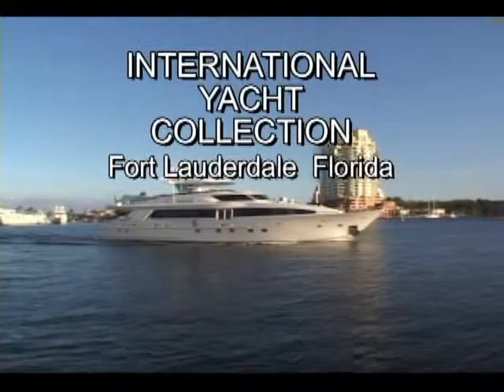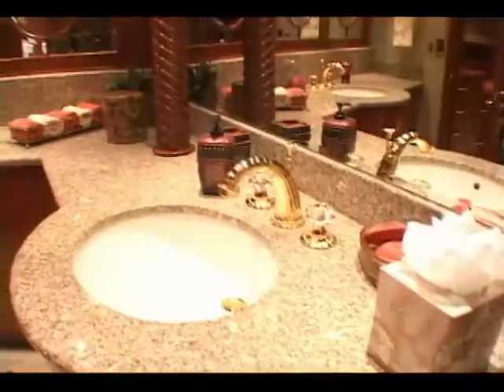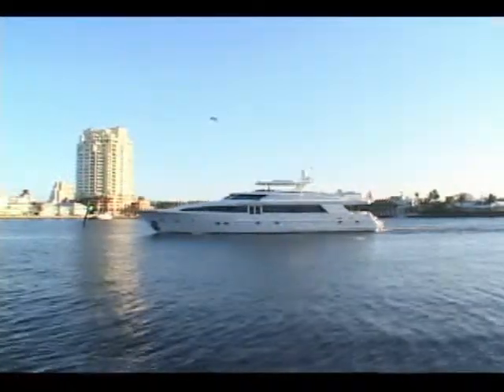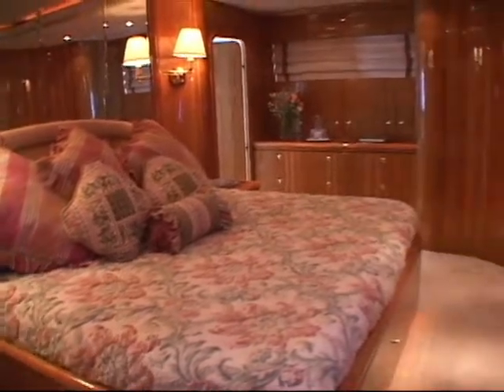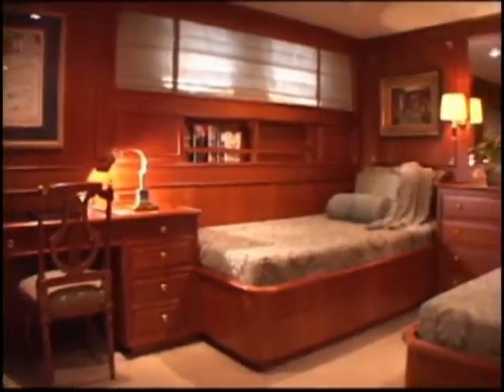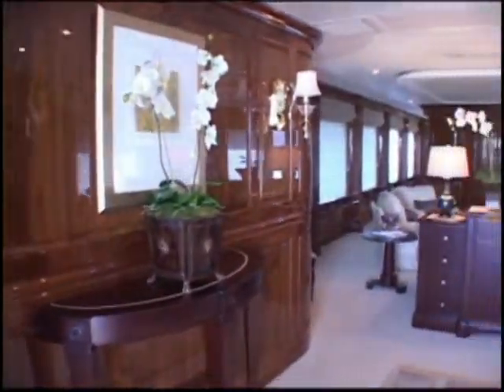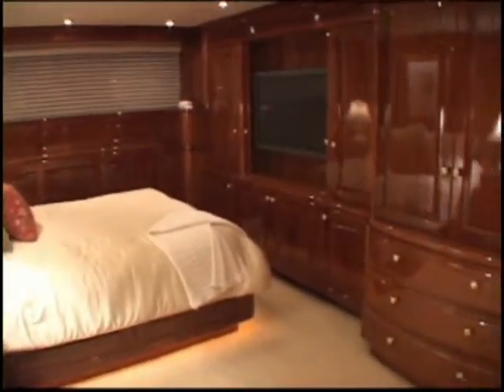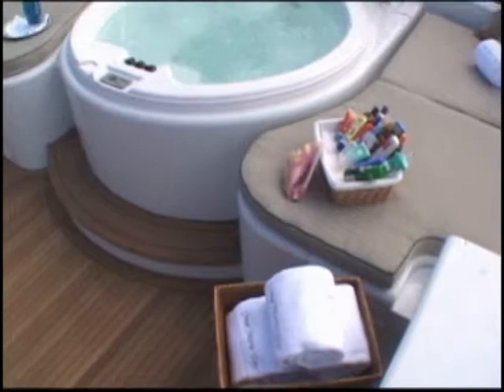Yachts.mp4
Boats, Yachts and Water Sports is an hour TV Showcase featuring stunning yachts available for charter and purchase from International Yacht Collection and Palmer Johnson.

This showcase runs from time to time on cable television throughout Florida and in other States.

The TV Showcases produced by Bill Myers are platforms for customer placed content.
Rates are $100 per minute, per show.  Shows run weekly for one month.  Five shows are run within the month, usually four shows, one each week during daytime hours and one show is run on late night during a weekend.

Each month, content and commercials may changed if desired.

The TV Showcases evolved in 2000 and Real Estate brokers were our largest customer based.  In 2002, our one-hour Real Estate Showcase ran nightly on cable televsion, channel 32 in Boca Raton and Delray Beach, FL.

Boats, Yachts and Water Sports was originally launched in 2006 and became very popular in South Florida, one of the largest boating communities in the world.

Bill Myers Television Showcases feature diverse special interest subjects;  fine art, fashion, music, exotic transportation, resorts, homes, non-profit organizations, education and also can provide a promotional platform for other special interests.